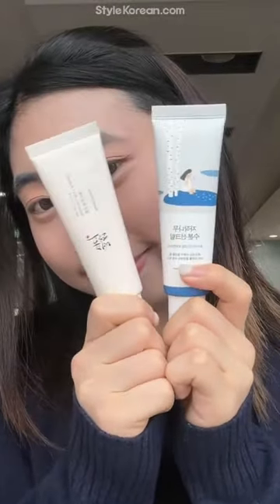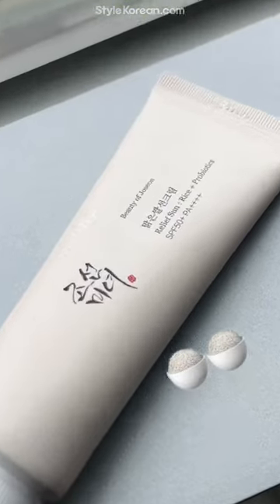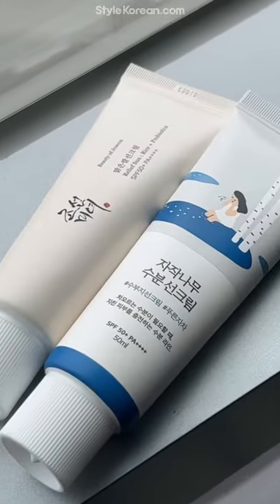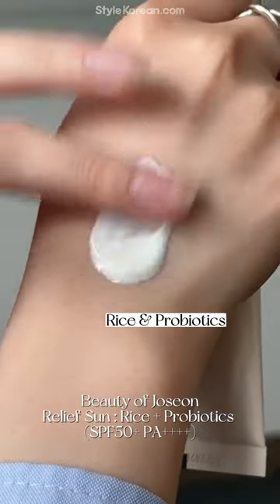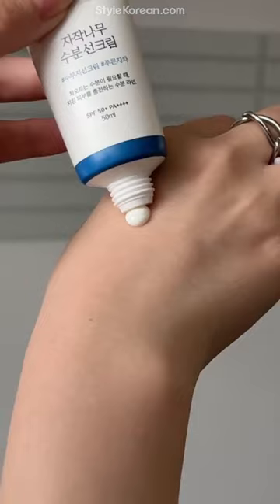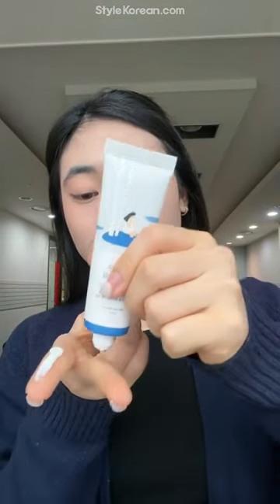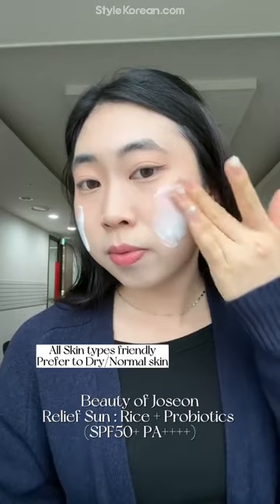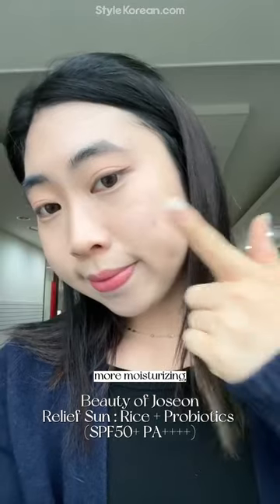which one do we prefer Round lab or Beauty of joseon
They are both similarly great sunscreens!!❤️‍🔥❤️‍🔥 But which one do we prefer?🤔🤔